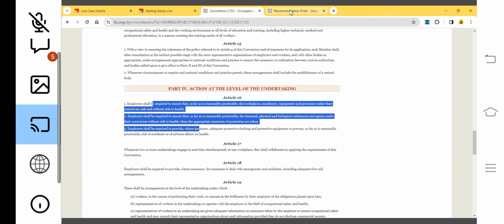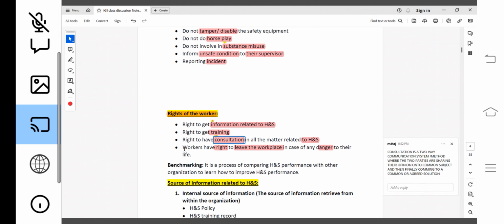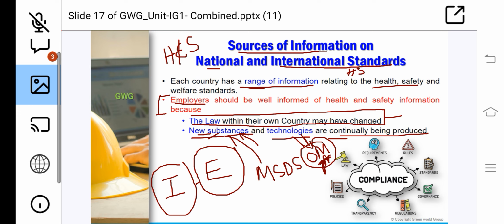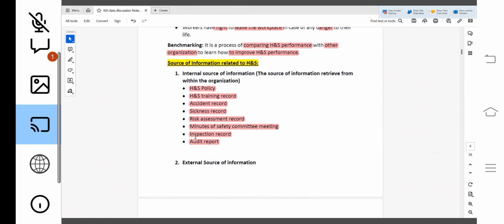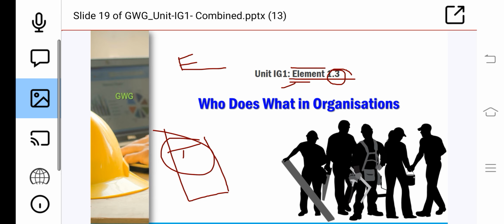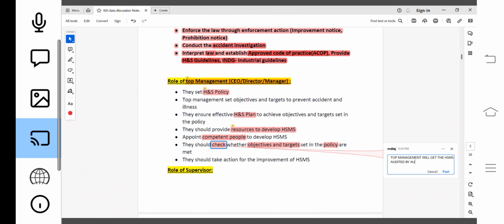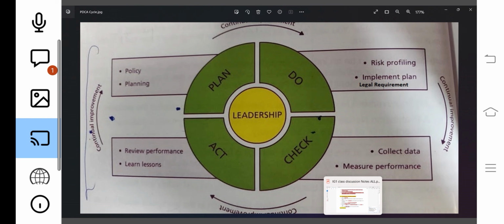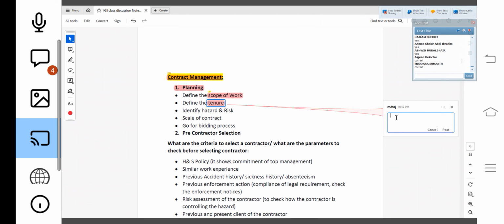NEBOSH_IG1_element-1_tamil_Health& Safety